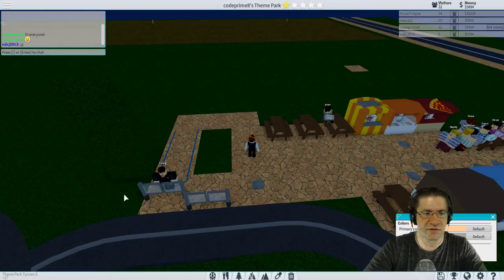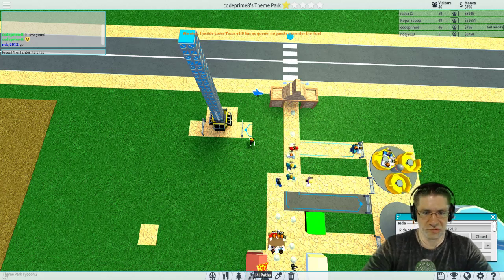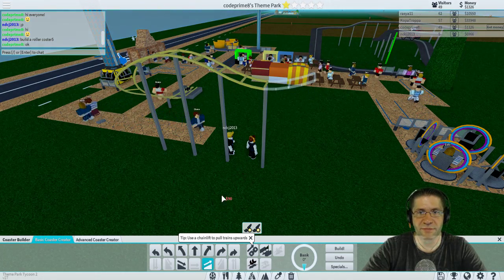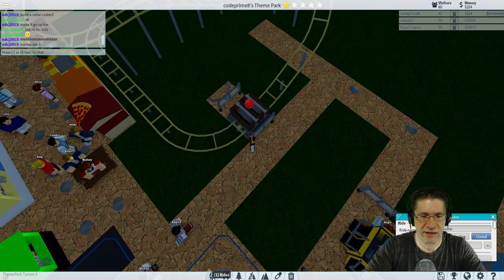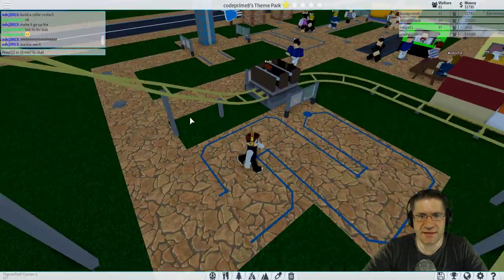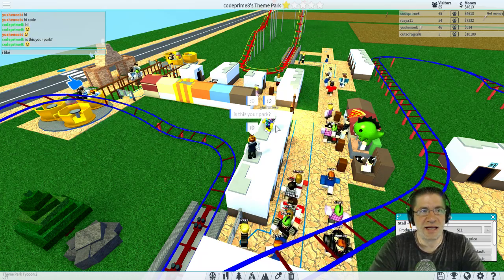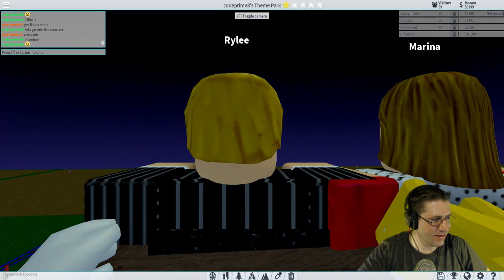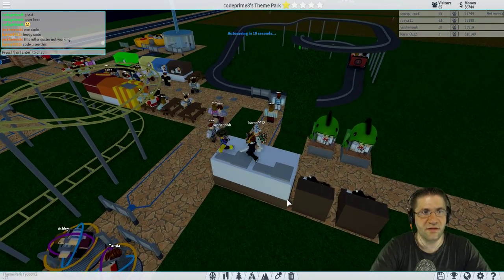Roblox - Lets Play Theme Park Tycoon 2 - Ep 1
Follow along with me as we build up some awesome roller coaster :D